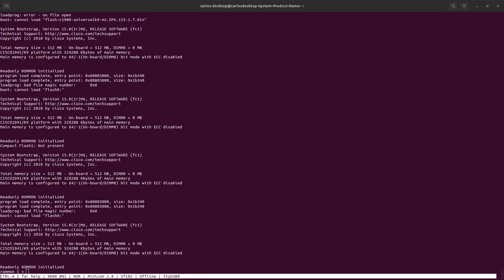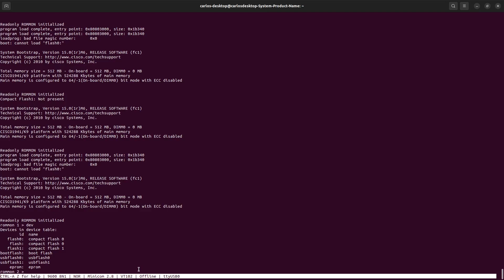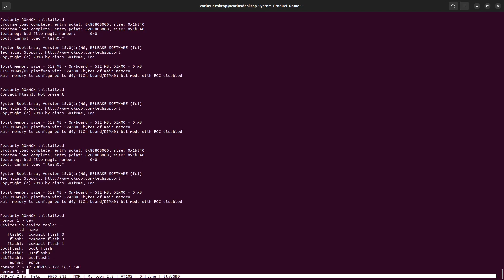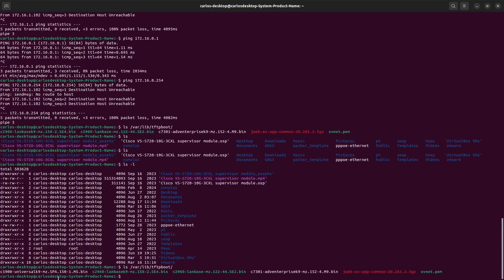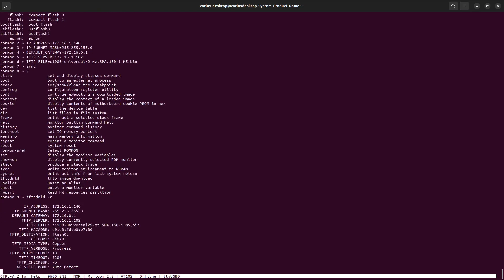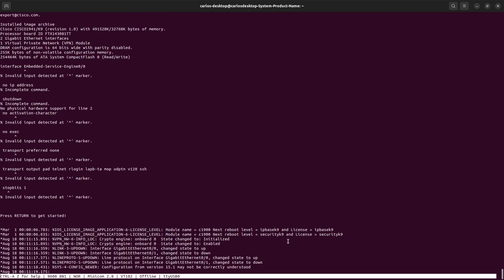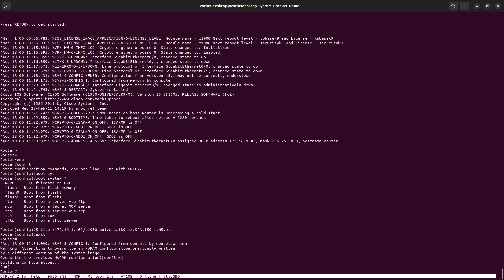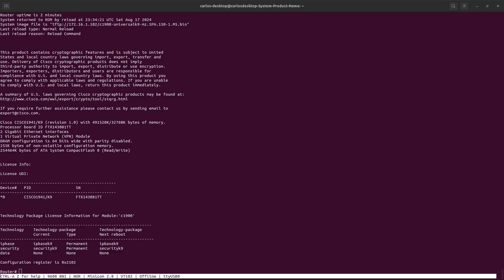Cisco Router IOS ROMMON recovery from TFTP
How to recover IOS from ROMMON?